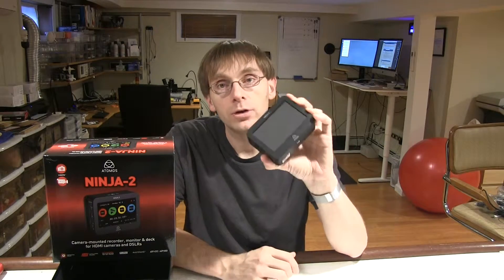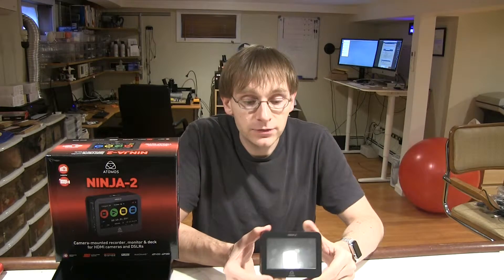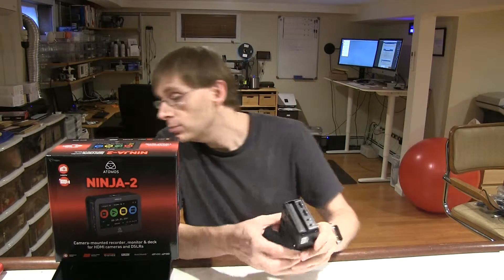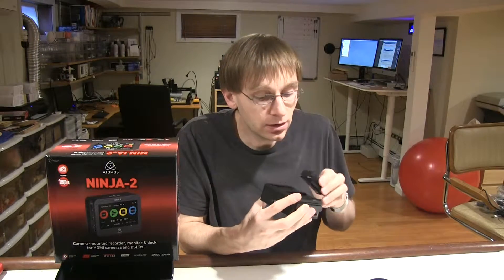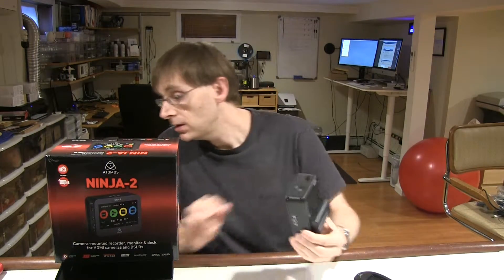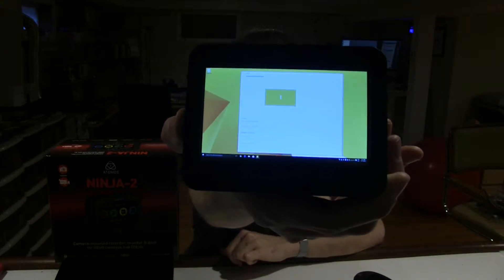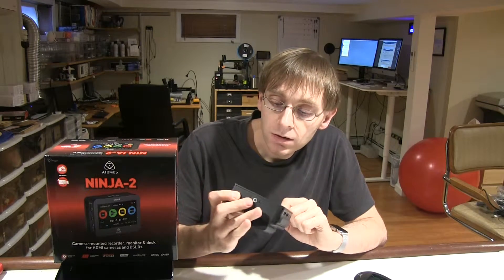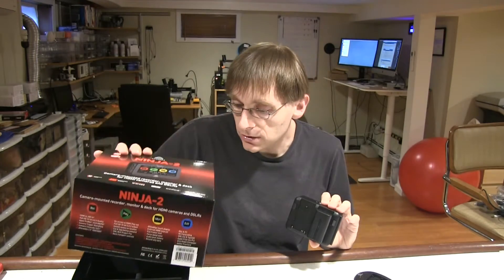Atomos Ninja-2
Ninja-2 HDMI recorder/monitor from Atomos.